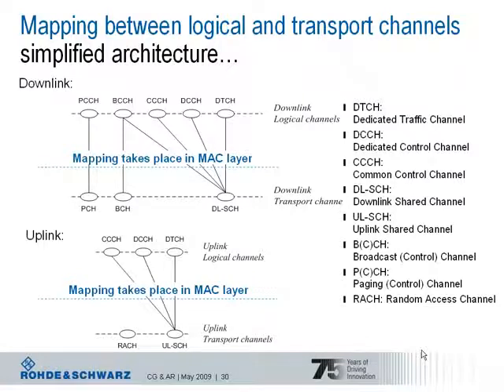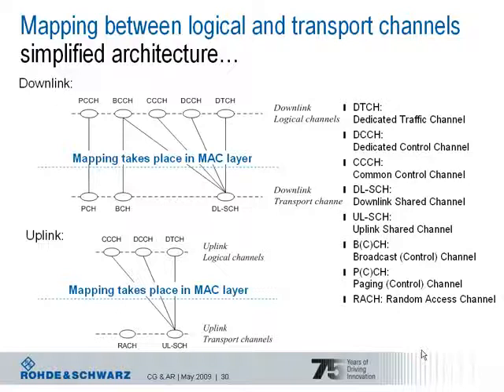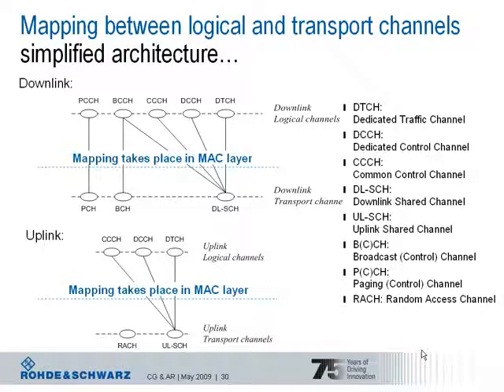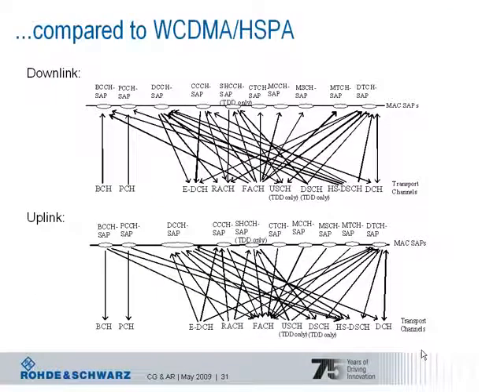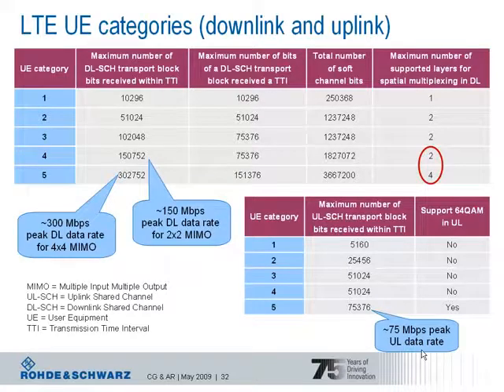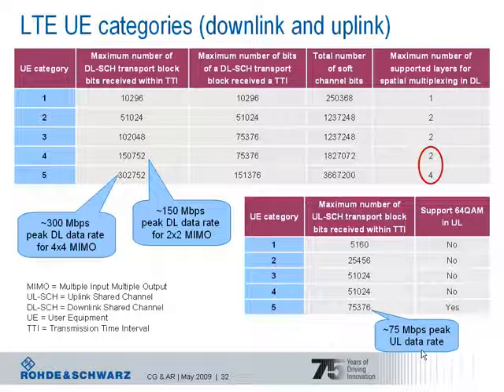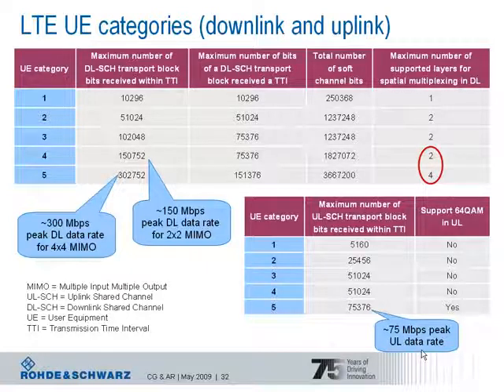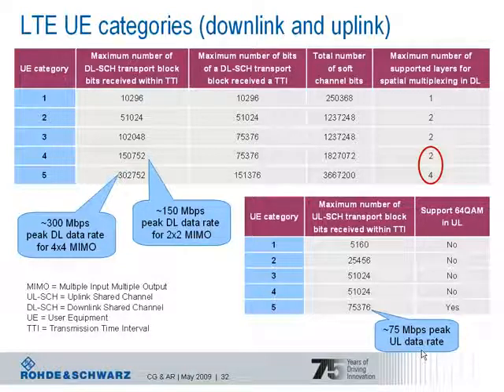Long Term Evolution LTE Presentations 6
LTE Tutorials